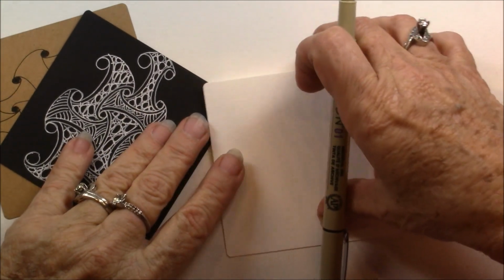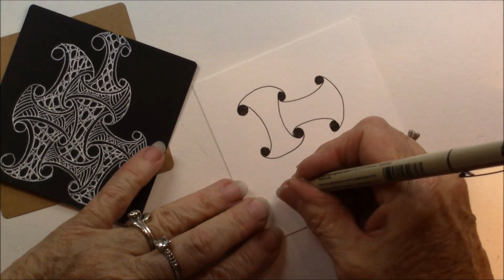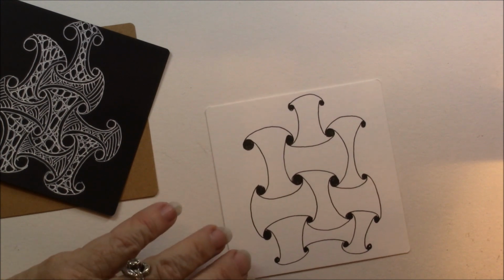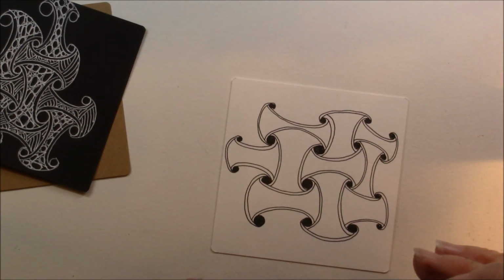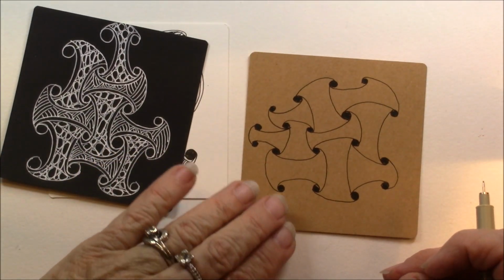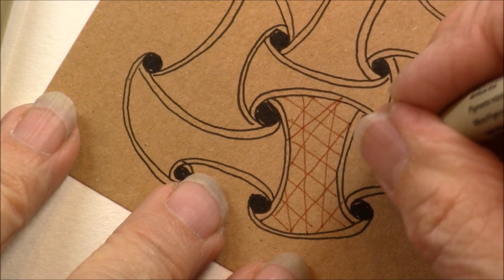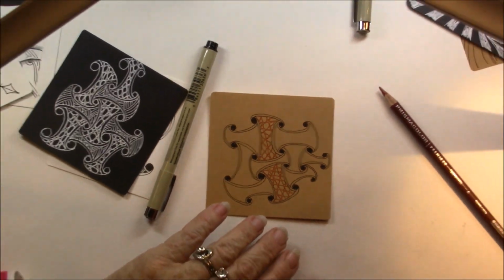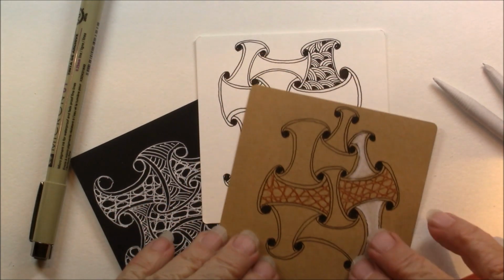Crazy Huggins Tangle Pattern Lesson #229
Crazy Huggins is so much fun,  I love the freehand tangles.  You will see it drawn on a black tile, a white tile, and a brown tile. Lots of possibilities with this tangle pattern.